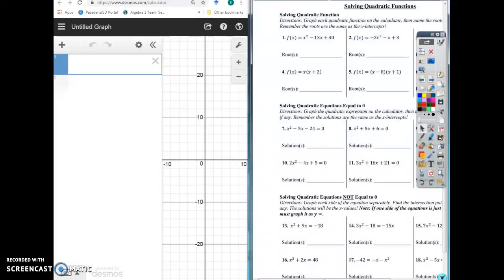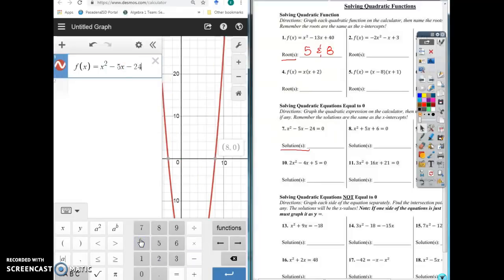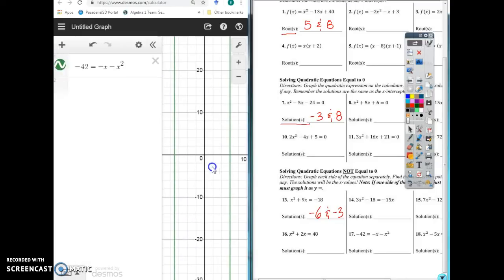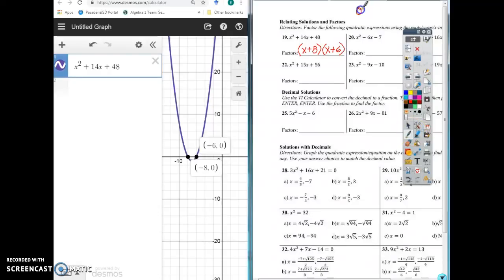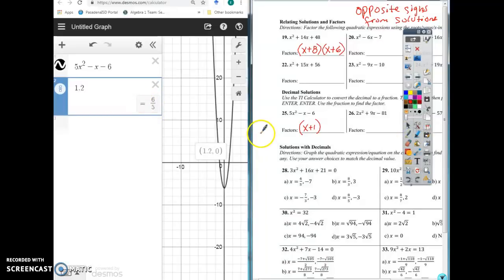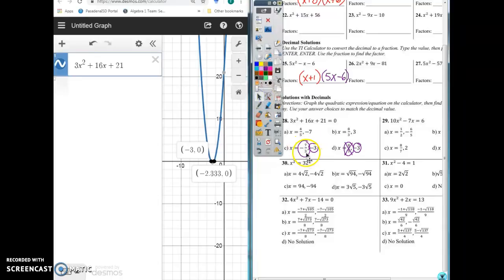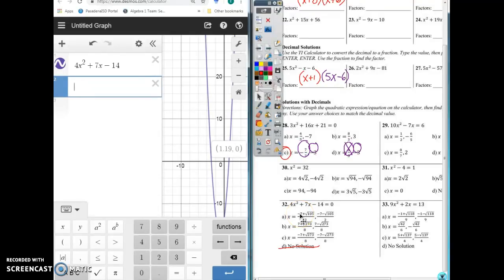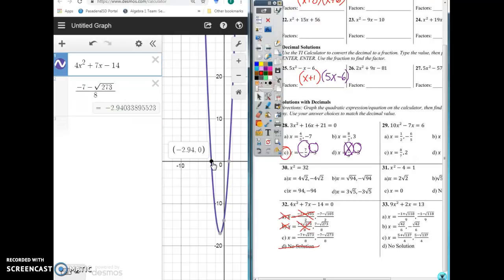A.8A Solving Quadratics Calculator